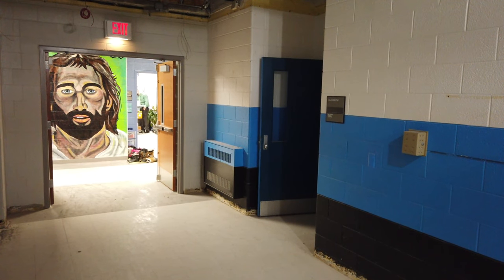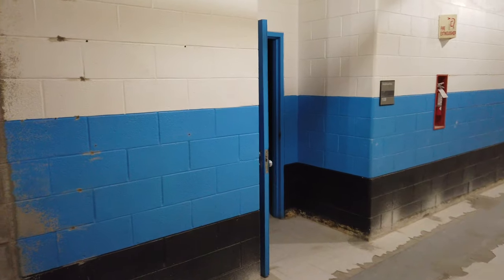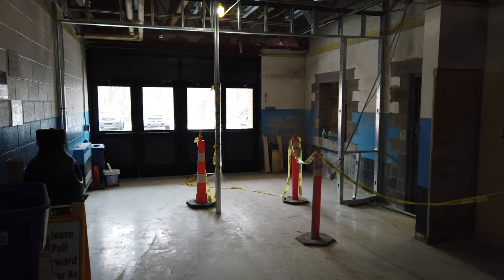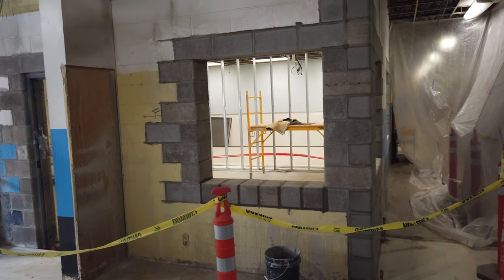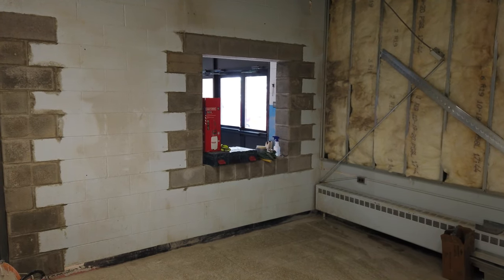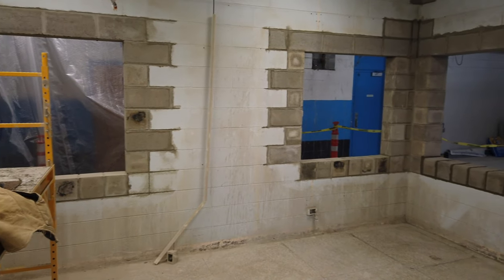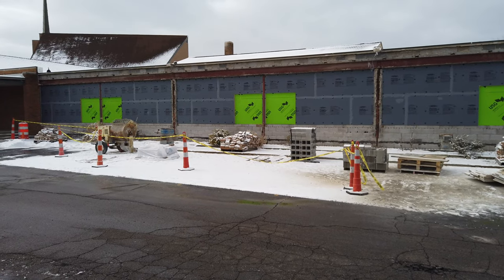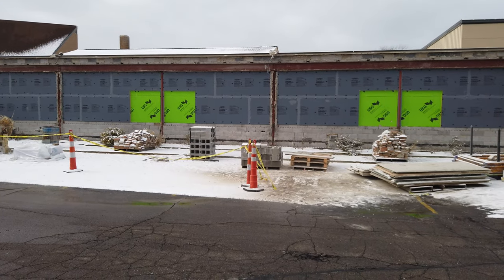Branching Out Update-01-20-21